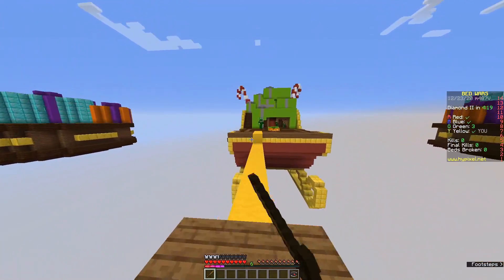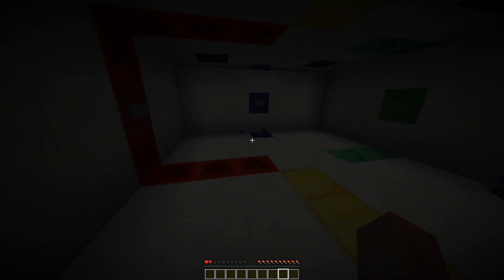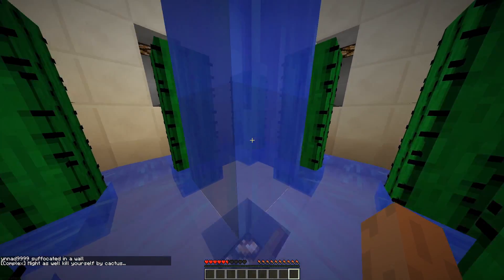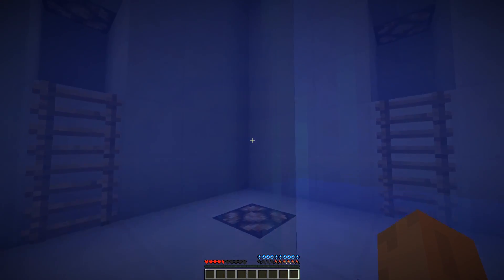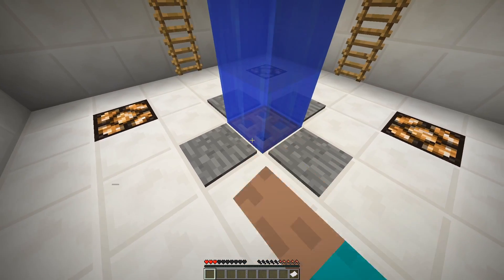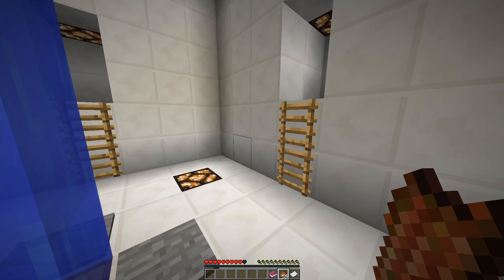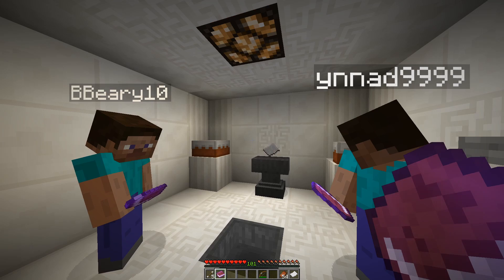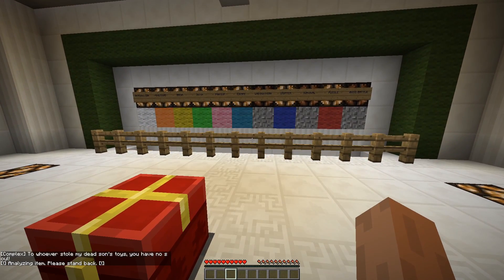Minecraft Escape Room and we beat it without the entire code! (Diversity 1)